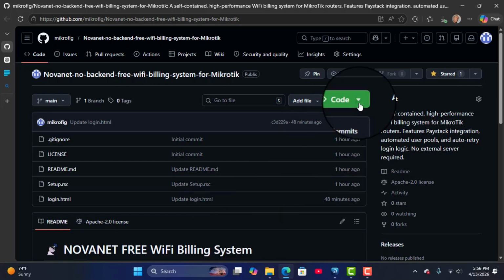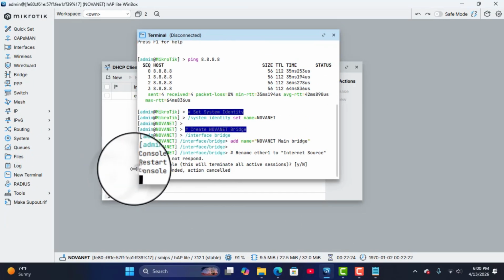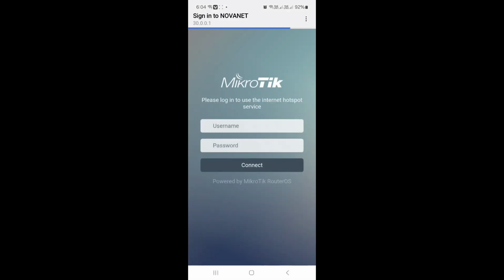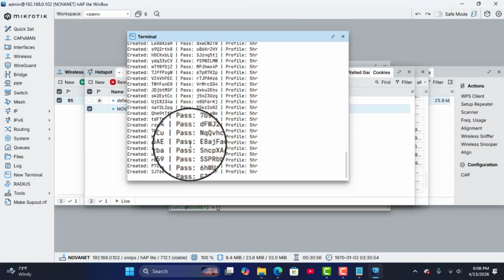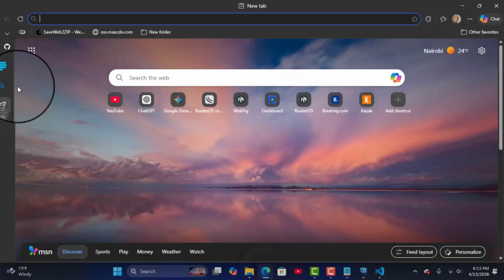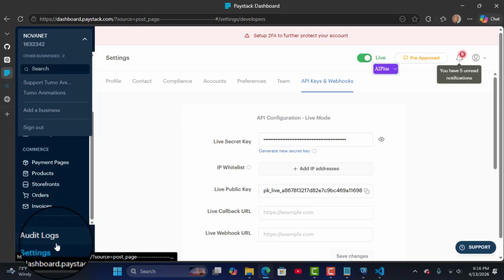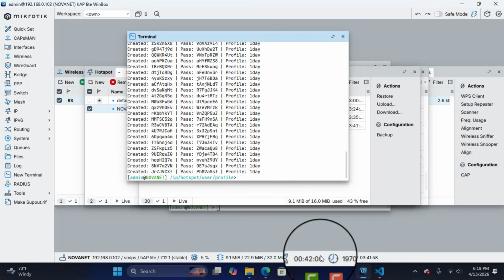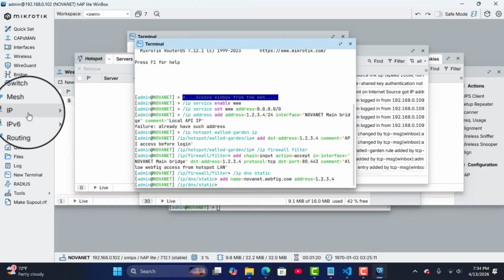Build a WiFi Billing System with ZERO Backend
Ever wondered if you could run a full WiFi hotspot business without a dedicated server or a cloud backend? In the first-ever mikrofig video, we’re figuring out how to build a 100% "no-backend" WiFi billing system.
link

🚀 Project Resources

Community: Drop a comment